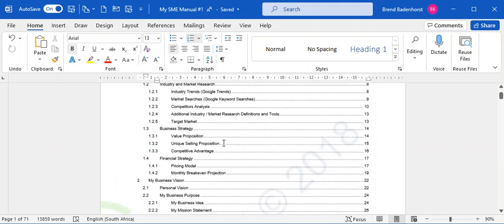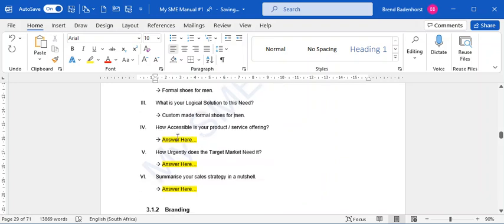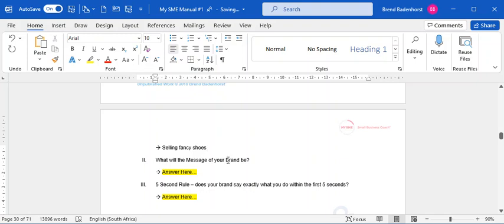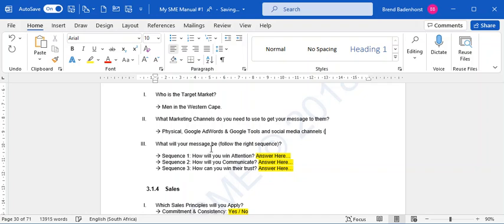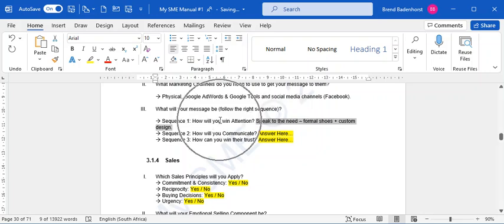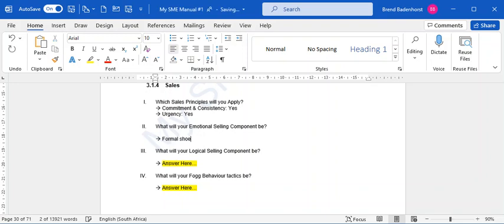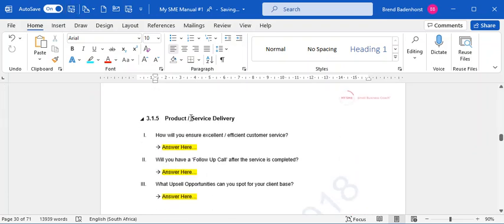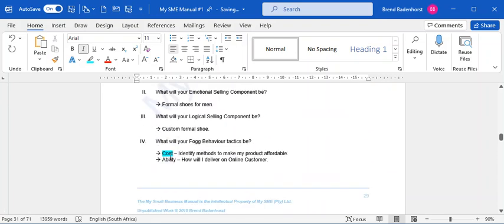Module 2 - Video 3: Set Up Your Sales Strategy – My SME Manual Walkthrough | My SME Course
📘 Module 2 – Business Model | Lesson 3: Intro to Your Sales Cycle (Manual Walkthrough)

Now that you’ve explored what a viable business model looks like, it’s time to begin building your own — starting with your sales cycle. In this video, Brend Badenhorst walks you through the Sales Strategy section of the My SME Business Manual, helping you lay the foundation for lead generation and conversion.

🎯 Video Goal:
To guide you through setting up your basic sales strategy using the My SME Manual — a critical step in building your operational blueprint.

🧠 What You’ll Do in This Video:
1. Navigate to the Sales Strategy section in your My SME Manual
2. Understand the big-picture role of your sales cycle in the business model
3. Follow step-by-step instructions to begin documenting your own sales approach — from lead attraction to client conversion

📌 Next Step: Complete the first draft of your sales cycle strategy in your manual. Don’t worry about perfection — this is a working document that evolves with your business.